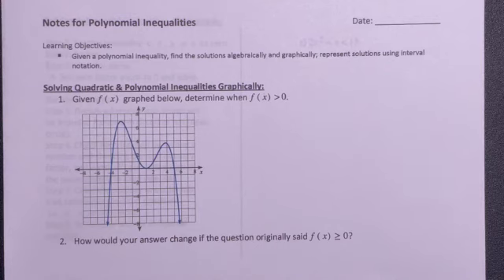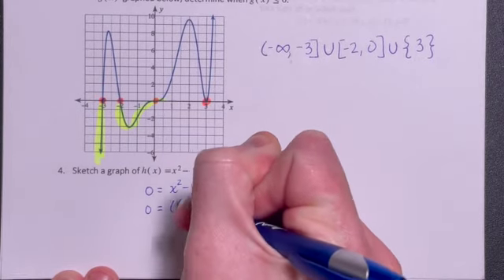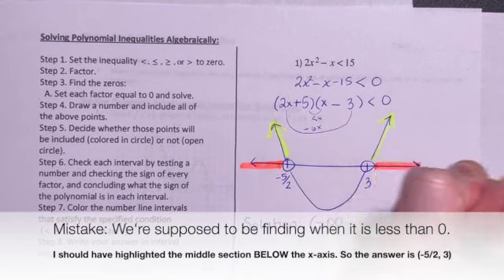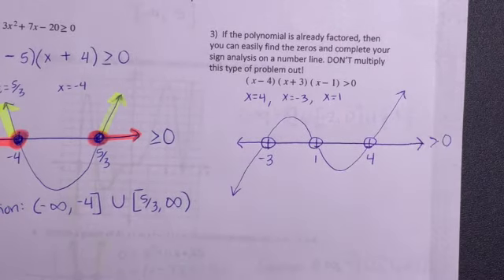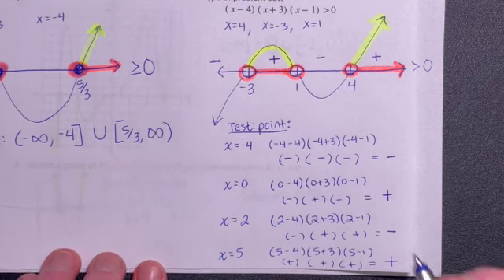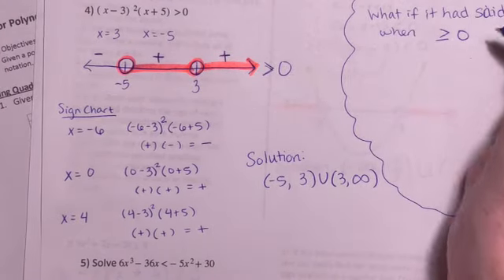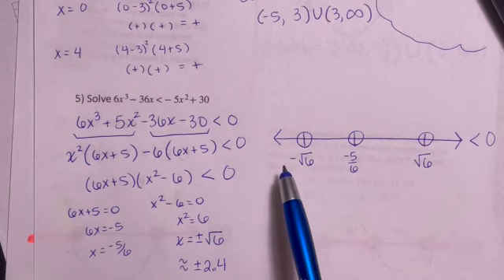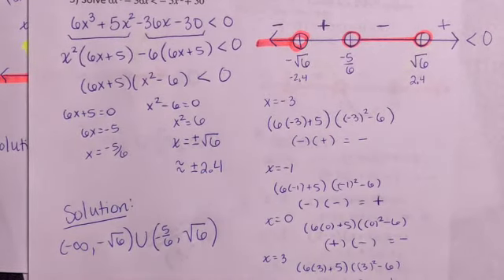MAT 171 - Notes on Quadratic & Polynomial Inequalities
07:50--Mistake: Should have highlighted below the axis giving a solution of (-5/2, 3)